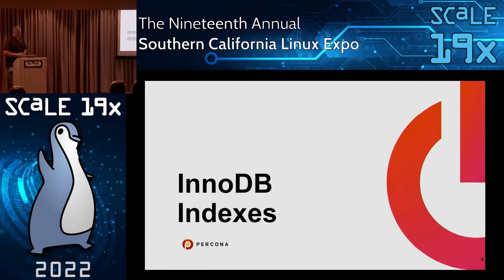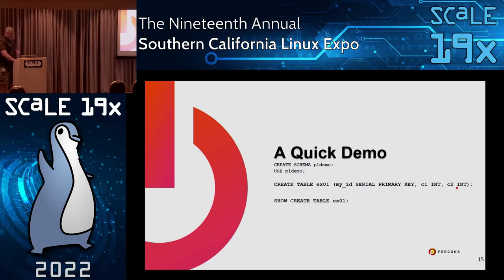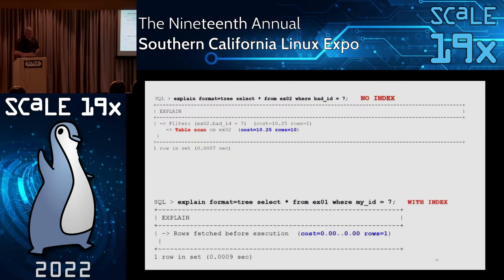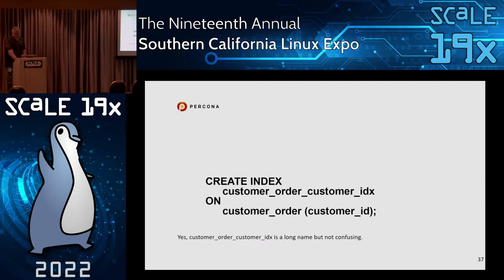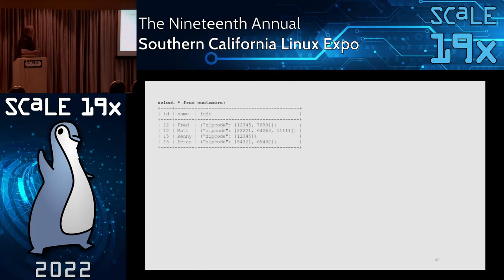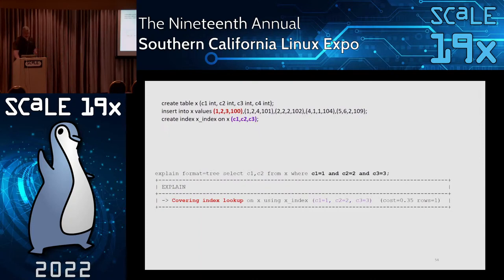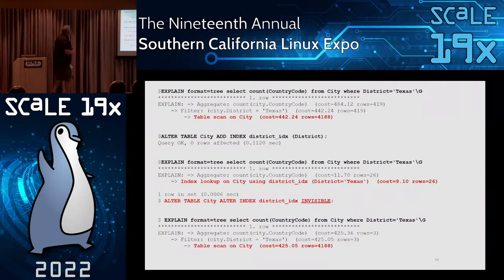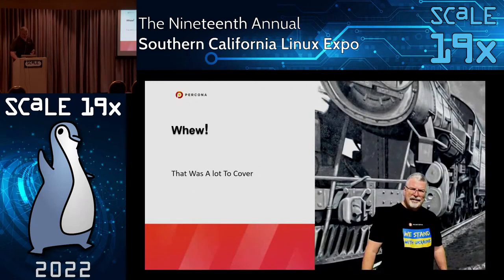MySQL Indexes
Talk by Dave Stokes

Nobody complains where the database is fast. But adding one index speeds things up. But the second index makes things worse? There is a lot of mythology about indexes in the MySQL area and this talk will show that getting performance out of an index is simple engineering and not magic. You will walk out of this session knowing how indexes are built, how to use them to provide better information to the query optimizer, and how to make sure that what you are doing is a positive change and not hurting your instance performance.